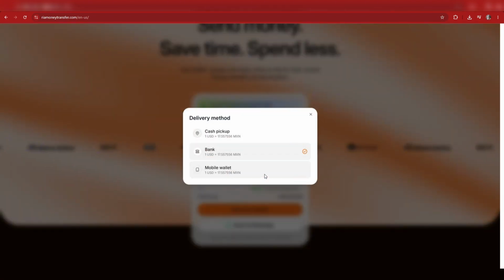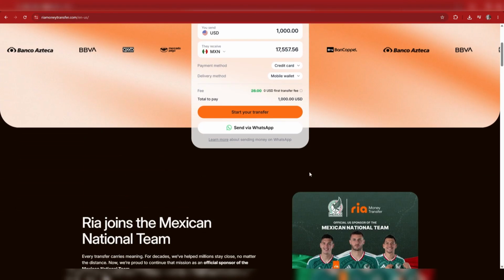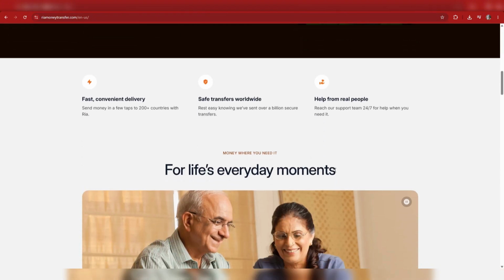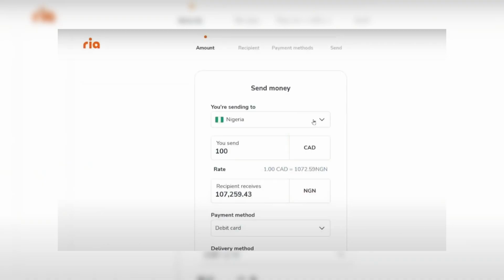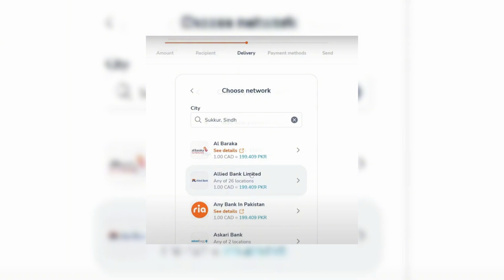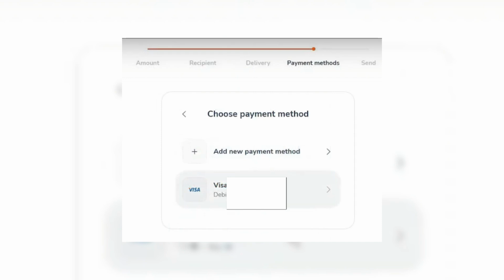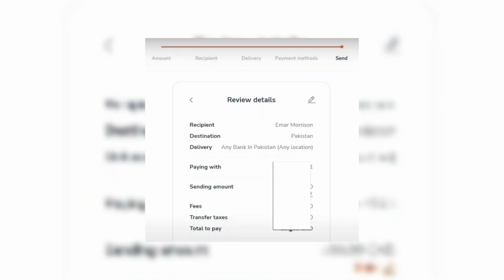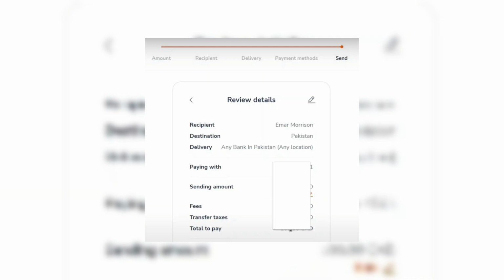How to Send Money From Ria Money Transfer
Need to send money using Ria Money Transfer? 🤔
In this step-by-step guide, we'll show you how to transfer money quickly and securely using Ria, whether you're sending funds online, through the mobile app, or at a physical agent location 💡

You'll learn how to create a transfer, enter recipient details, choose a delivery method, review fees and exchange rates, and complete your transaction successfully ⚡

We'll also cover tracking your transfer, estimated delivery times, and useful tips to help you avoid common mistakes when sending money internationally 👀

Whether you're supporting family abroad, paying bills, or sending funds to friends, this tutorial will help you understand the entire process from start to finish 🌎💰

Watch until the end to learn how to send money with Ria Money Transfer easily and confidently in 2026 🚀